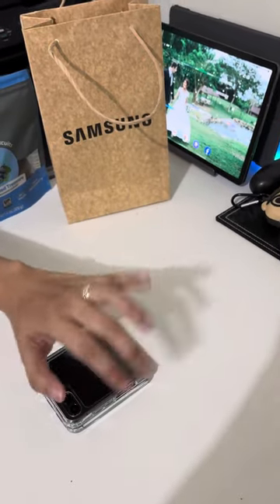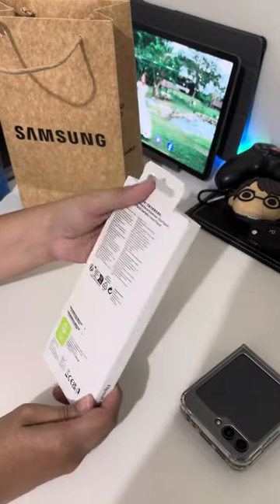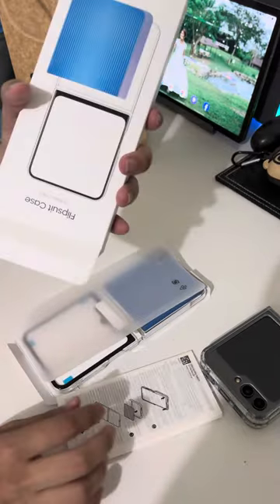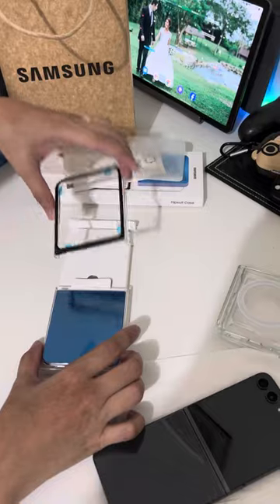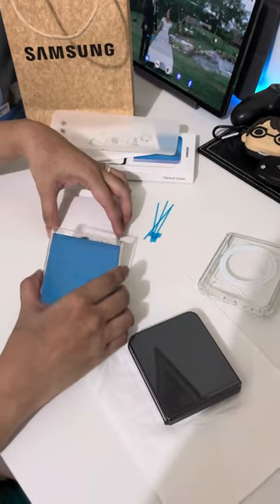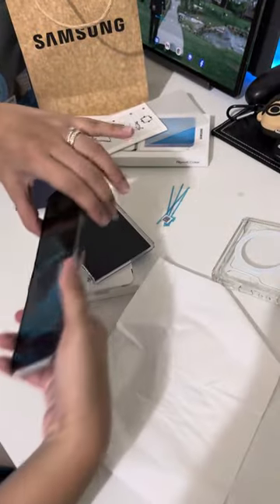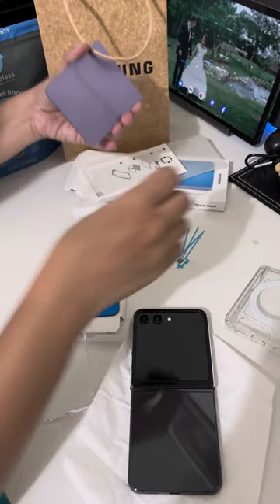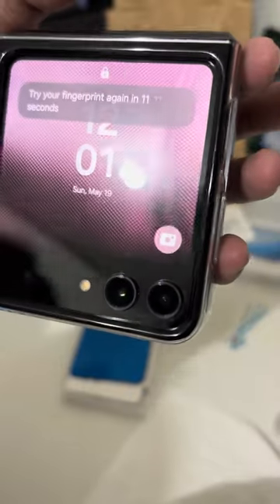Unboxing of my new Z Flip5 Flipsuit Case